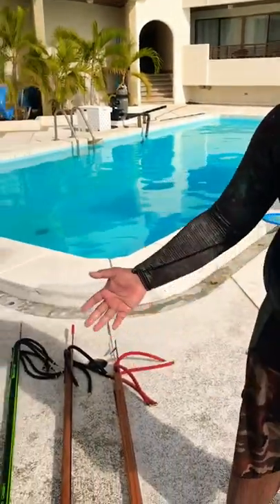AQUASMITH Pool Test